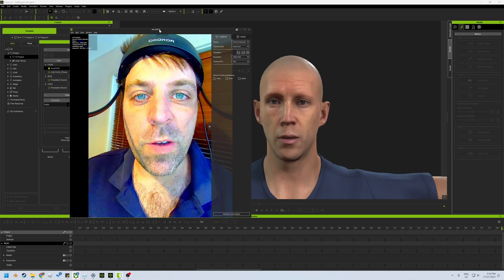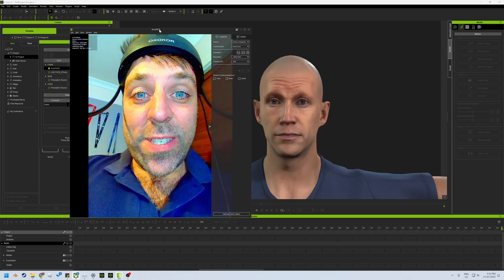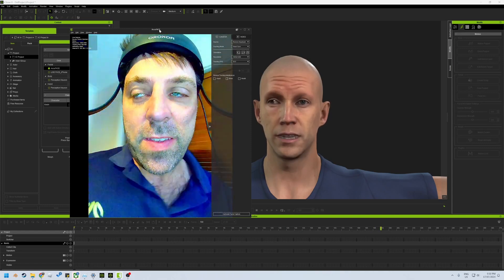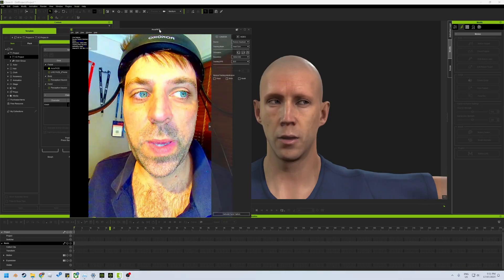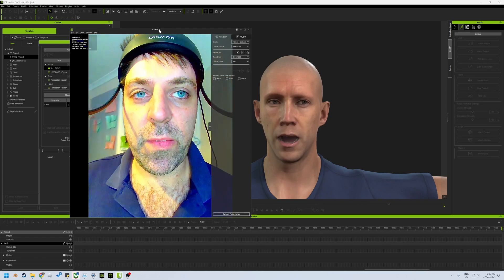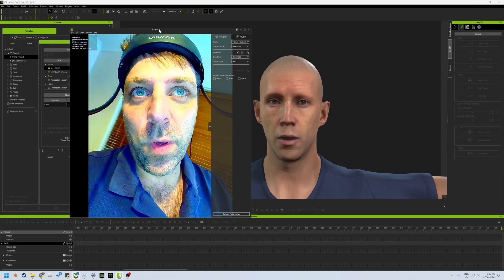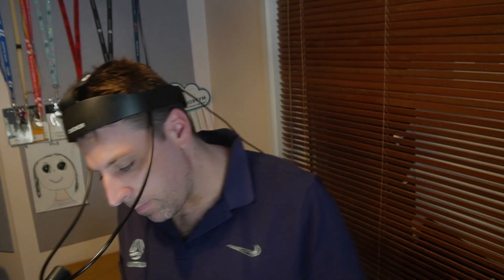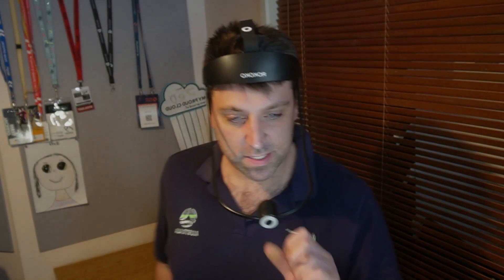FIRST TOUCH on Rokoko's brand new headcam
I got my hands on one of the very first BRAND NEW Rokoko Headcams for capturing facial motion capture, and oh boy, it is amazing how light, versatile and quality the camera is.

Available for Pre-order @RokokoMotion pre orders ship August
ROKOKO HEADCAM

Rokoko own solver via Android is coming. (That way you can stream directly from the phone to Rokoko Studio and no cable to the PC)